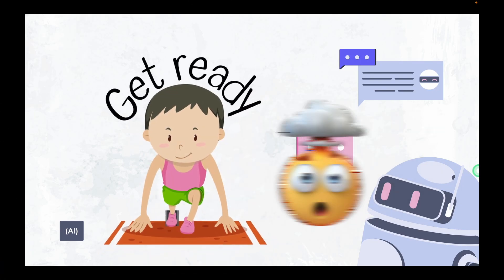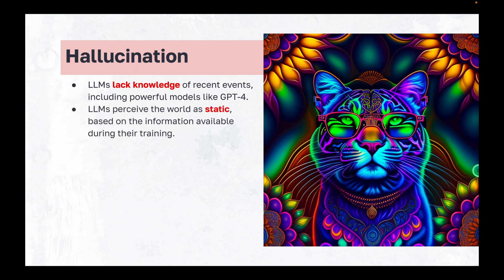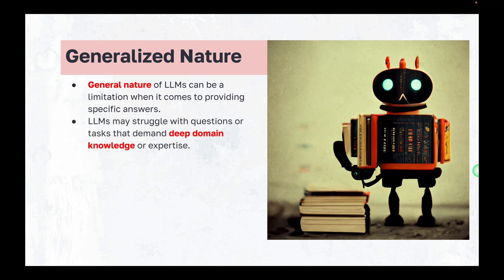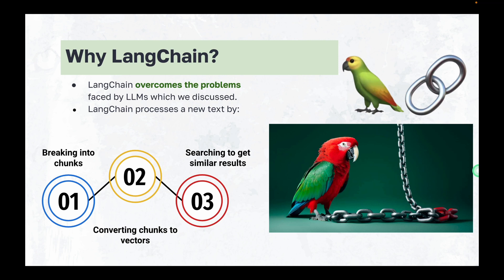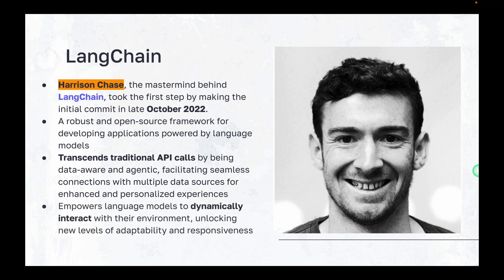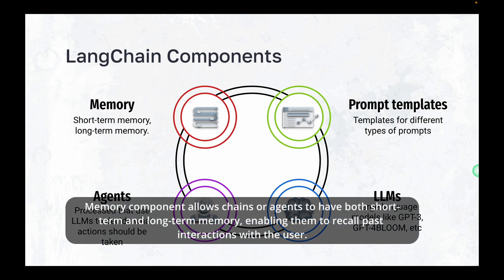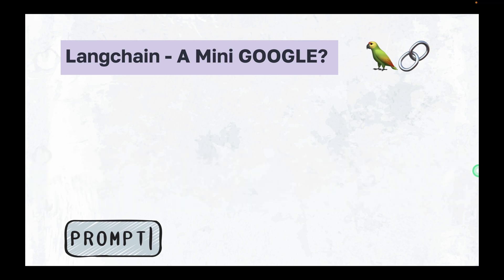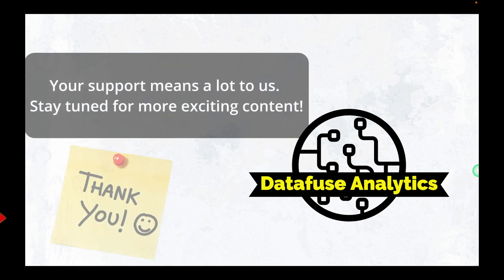What EXACTLY is LangChain🦜?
In this exciting video, I invite you to embark on a journey of discovery as we delve deep into the world of LangChain, the revolutionary solution that is shattering language barriers like never before.

Join us as we explore the limitations of Large Language Models (LLMs) and uncover the transformative power of LangChain. Say goodbye to the challenges posed by traditional language models and embrace a groundbreaking solution that is reshaping the landscape of communication.

In this comprehensive session, we will demystify LangChain, providing you with a clear understanding of its inner workings. From its core components to its seamless functionality, we leave no stone unturned in unraveling the intricacies of this game-changing technology.

Prepare to be amazed as we break down the workings of LangChain in a simplified manner, ensuring that even the most complex concepts become easily digestible. Whether you're a seasoned tech enthusiast or new to the world of language technologies, this session is designed to equip you with the knowledge needed to harness the true potential of LangChain.

But our journey doesn't end there. We will also explore the vast array of applications that LangChain brings to the table. From transforming cross-border communication to enabling real-time language translation, the possibilities are endless. Discover how LangChain is reshaping industries, fostering global collaboration, and bridging linguistic divides.

Are you ready to unleash the power of LangChain and revolutionize the way we communicate? Join us on this exhilarating adventure and be prepared to witness the future of language technology unfold before your eyes.